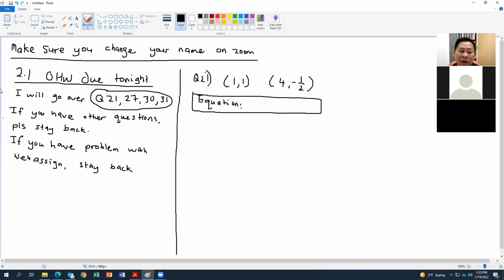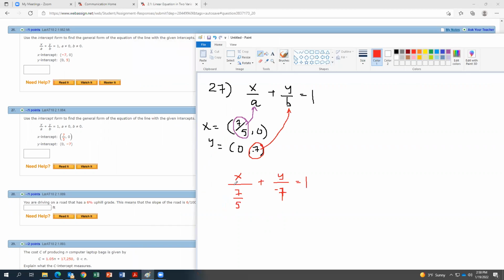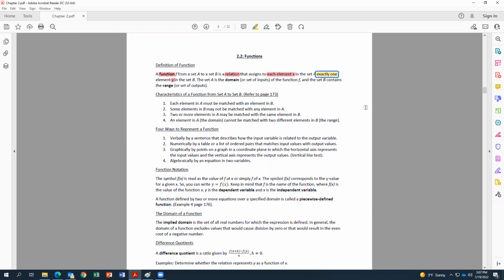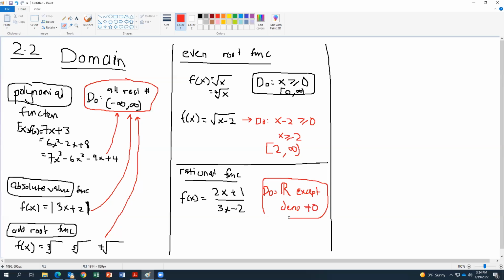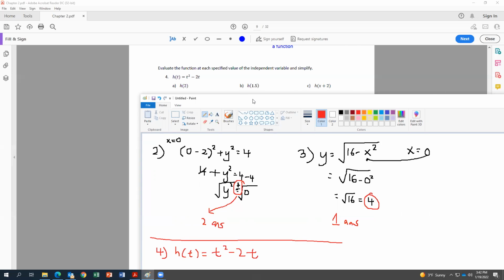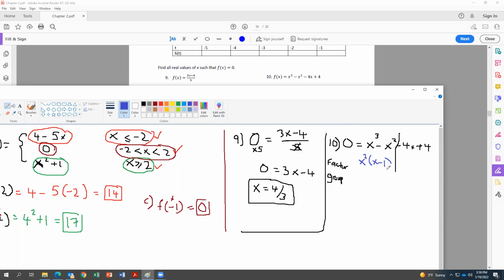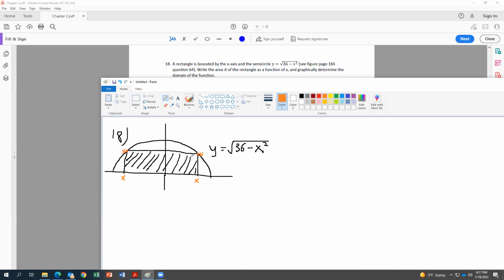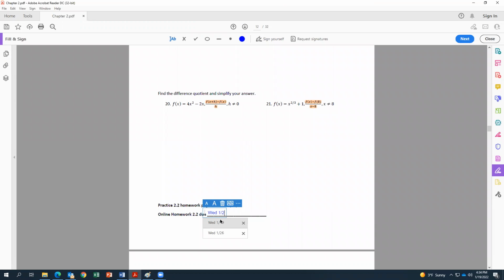Math 1150 Zoom 1/19 on 2.2